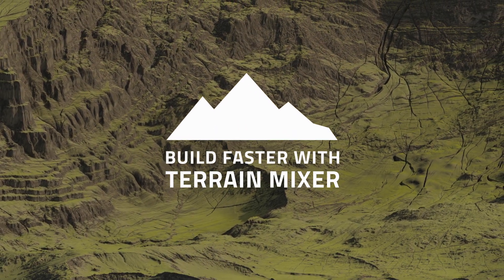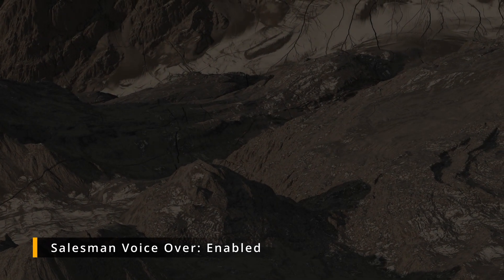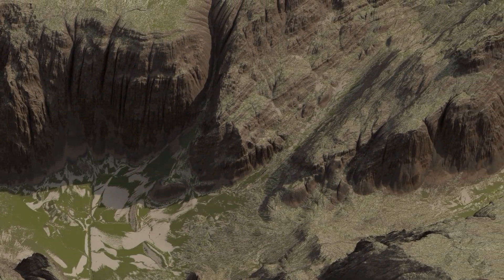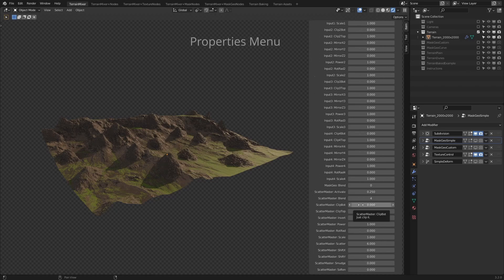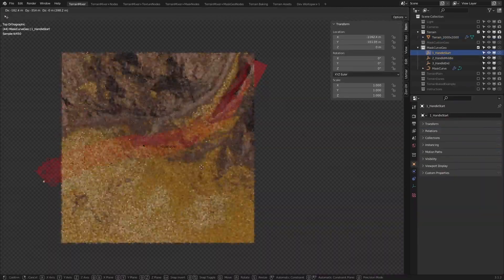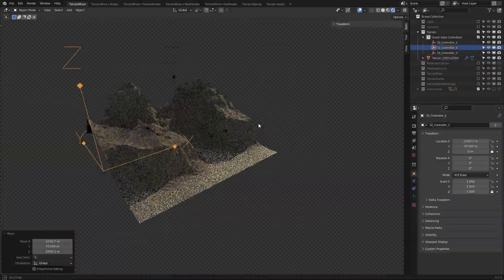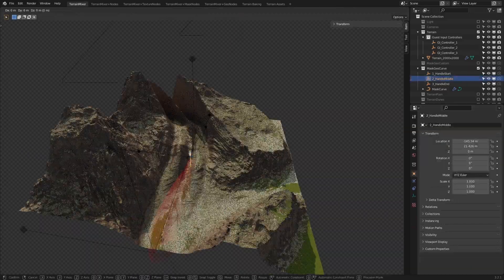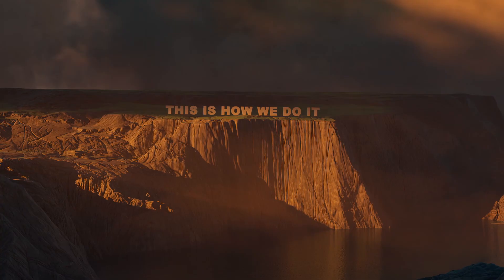Moving Mountains in Blender 3.2.1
In this video you will learn about the new system inside Terrain Mixer for Blender 3D - Guest Inputs. From now on you'll be able to design terrains a lot faster.

Music: True Art Real Affection Part 4 by Noir Et Blanc Vie